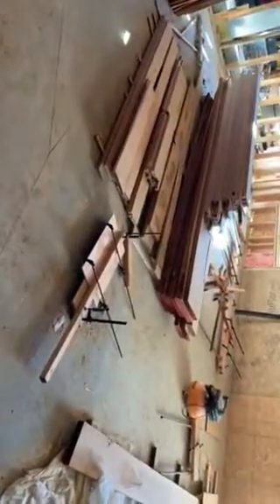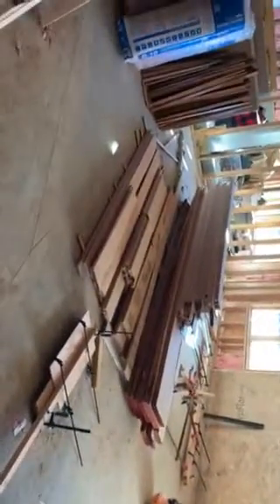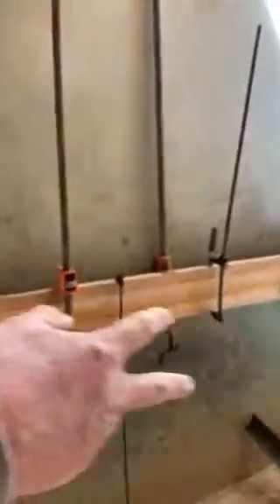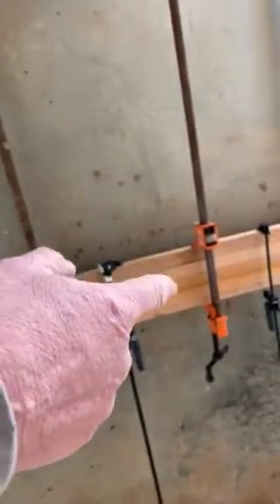Let’s look around